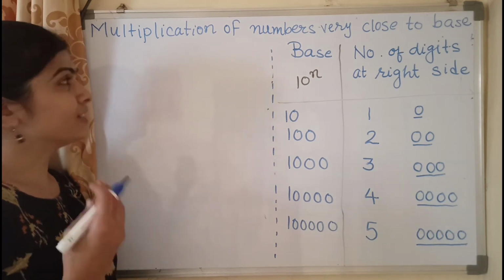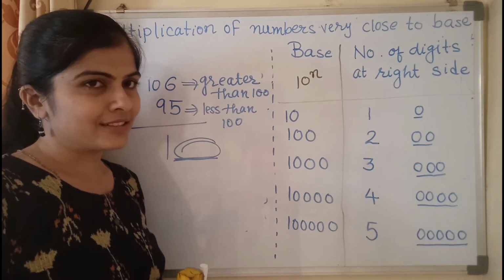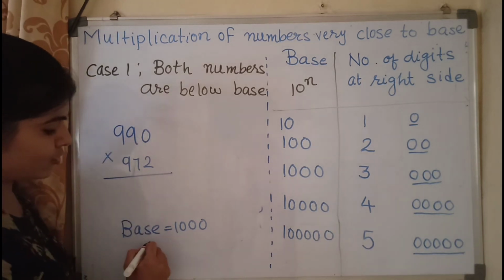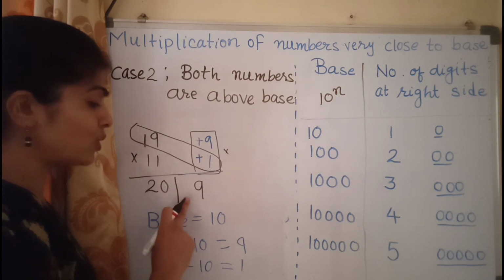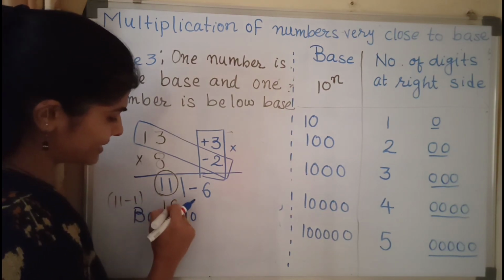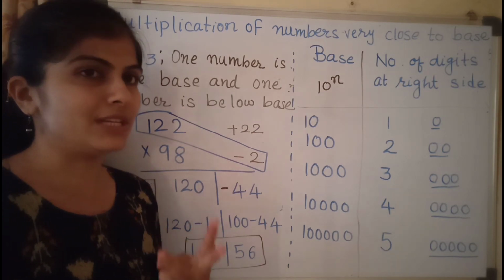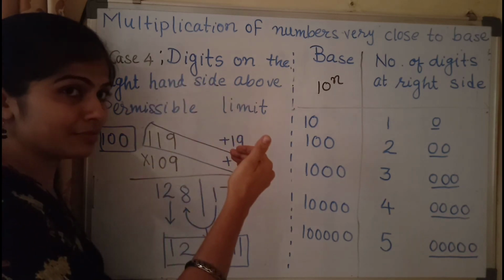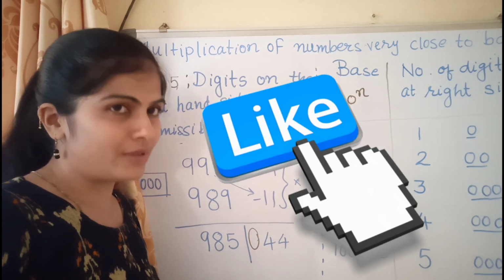Multiplication | in Vedic Math | when numbers are close to base number | Part 17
This video contains how to do multiplication when numbers are very close to base of 10.

To learn Addition, Subtraction and basic rules of multiplication please refer below links.
ADDITION (Part 1 to PART 5)

SUBTRACTION( Part 6 to 8)

MULTIPLICATION
Part 16: